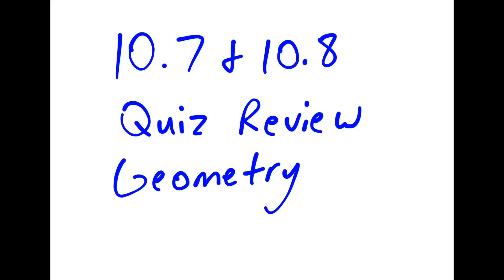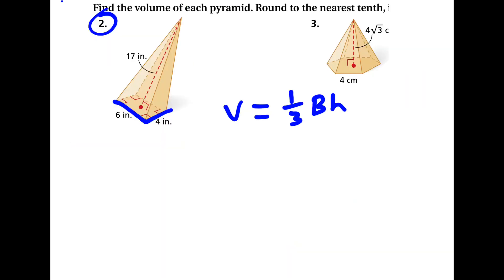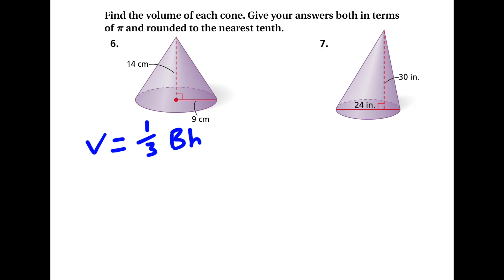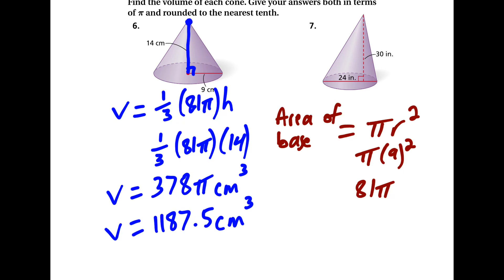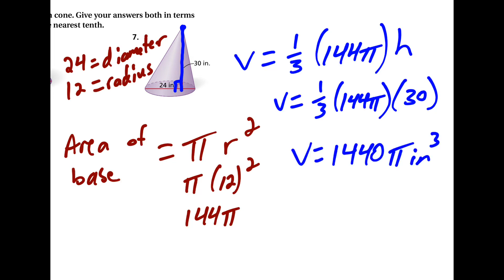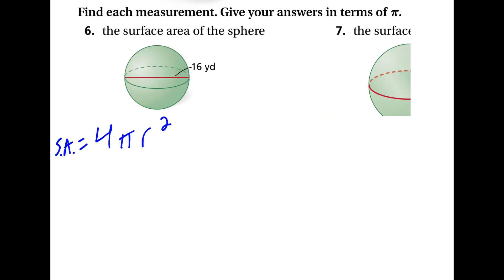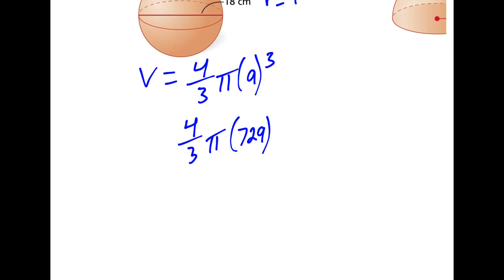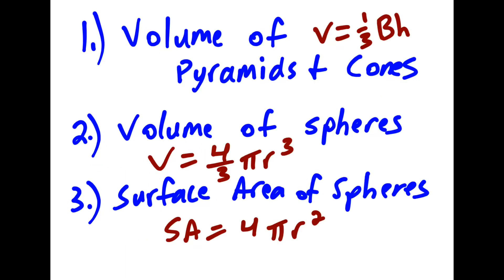10.7-10.8 Quiz Review